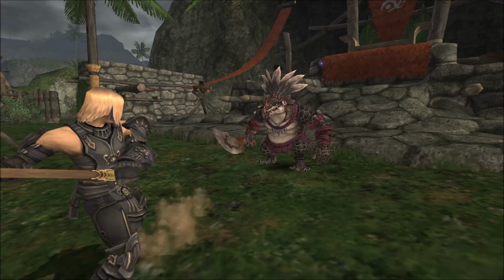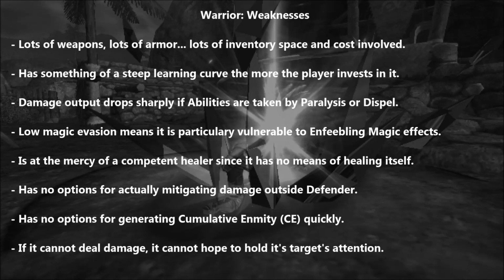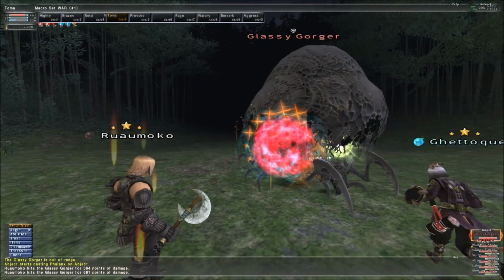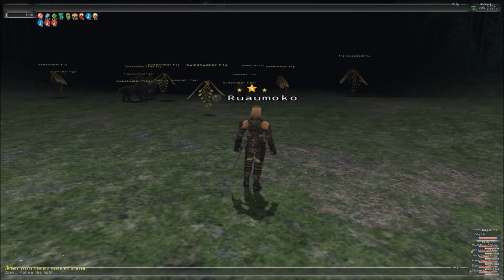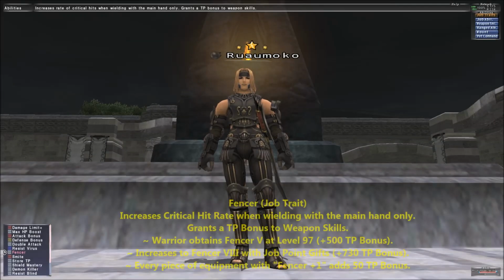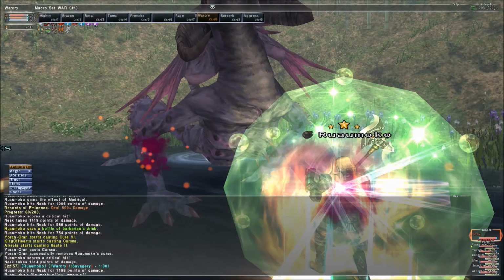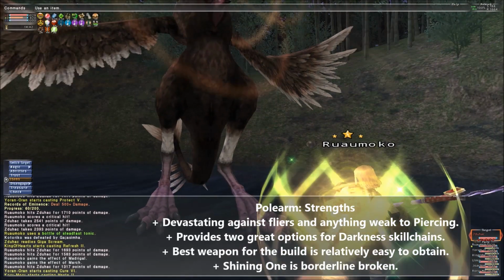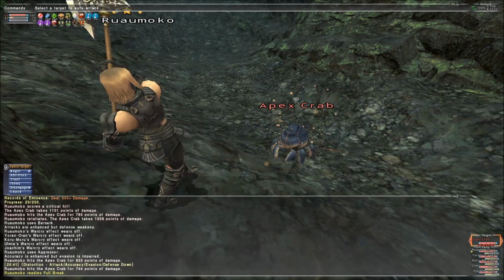Final Fantasy XI: Warrior Guide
It's finally here and not a moment too sooner unfortunately. My voice might still be off here-and-there in this video but at least I can be heard reasonably well.

Warrior is deceptively simple when looked at face value but as this will show you just some of the depth to it.
Timestamps
1:23 - Strengths and Weaknesses
6:33 - Merits
7:17 - Abilities
15:08 - Tips, Tricks and Tactics
16:38 - Equipment Sets
19:59 - Weapons: Great Axe
23:34 - Weapons: Great Sword
24:31 - Weapons: Polearm
25:17 - Weapons: Sword
26:35 - Weapons: Club
27:21 - Weapons: Axe
28:31 - Skillchains and Weapon Skills
31:04 - Conclusion

Featured BGM
Hiatus - Becoming
Hiatus - Dawn
Brunuhville - Northwind
Yair Albeg - Chasing Inspiration